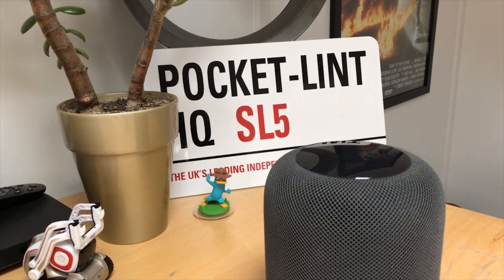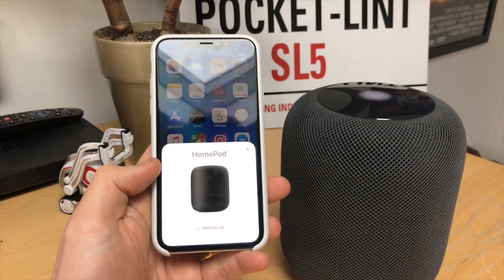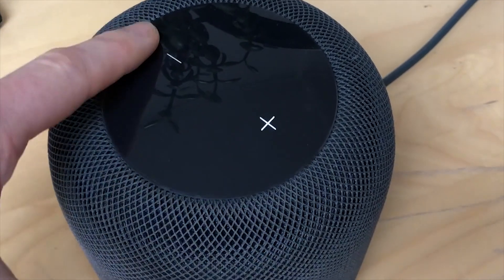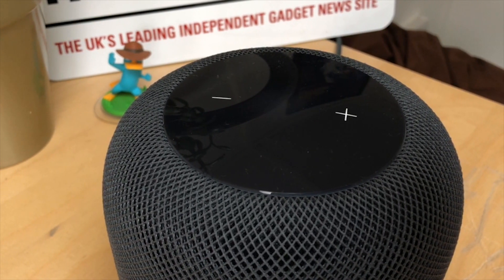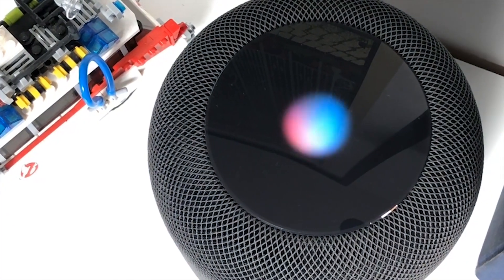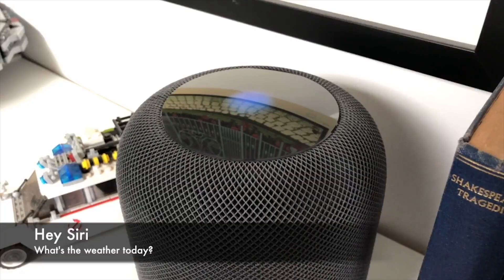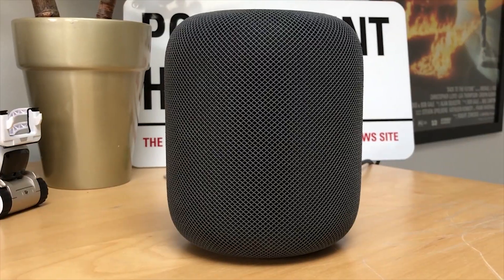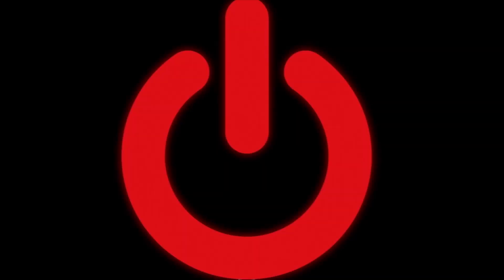Apple HomePod Quick Review - Smart sound, but not so smart speaker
The Apple HomePod is a £319 speaker with Siri built-in. It plans to take on not only the much-cheaper Amazon Echo and Google Home but systems like Sonos too.